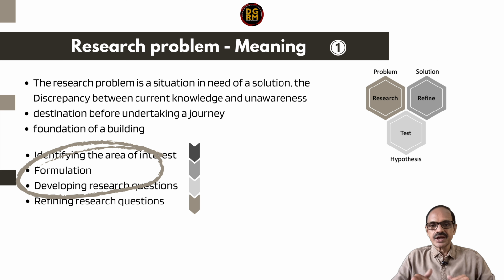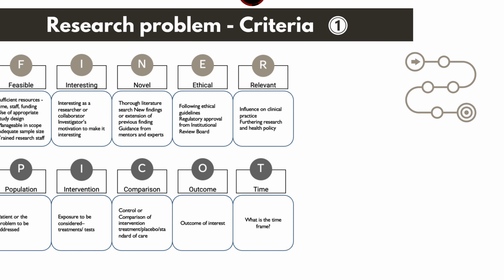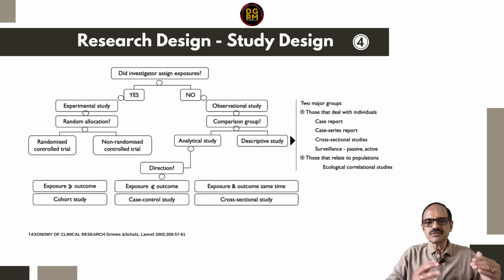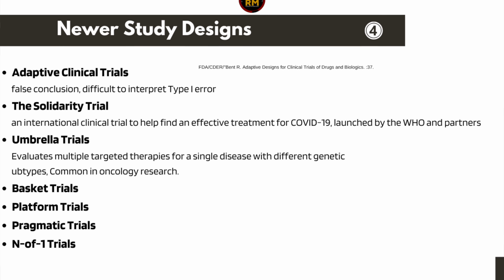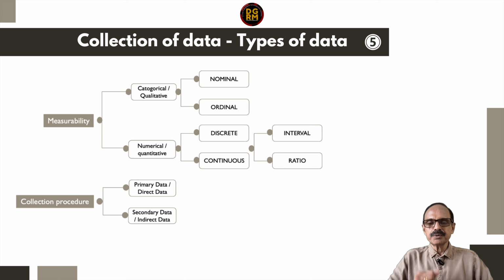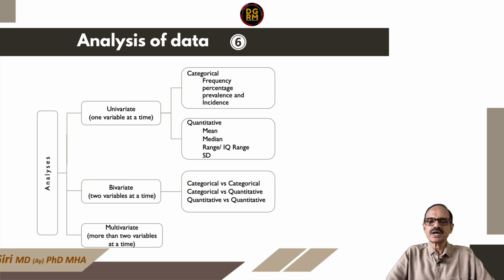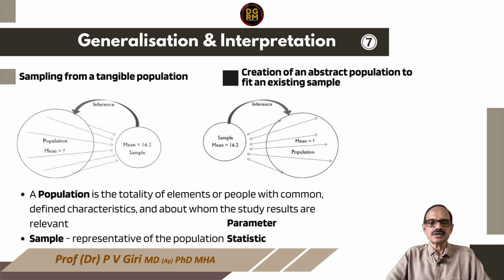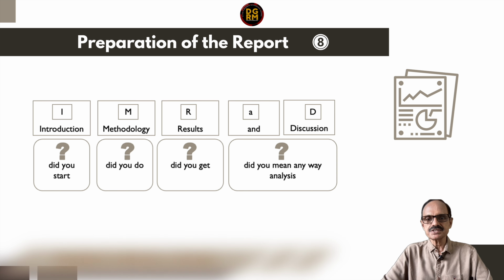Steps in the Research Process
Research Methodology & the fundamentals of Biostatistics are designed to make learning easier for you.
Welcome to the DGRM channel, your go-to resource for mastering Research Methodology and the fundamentals of Biostatistics.
We aim to simplify complex concepts by offering clear explanations and practical examples to facilitate effective learning. This channel is tailored for you, whether you are a PhD scholar, postgraduate, undergraduate in the medical field, or a management student.